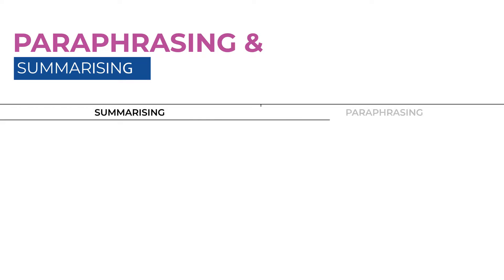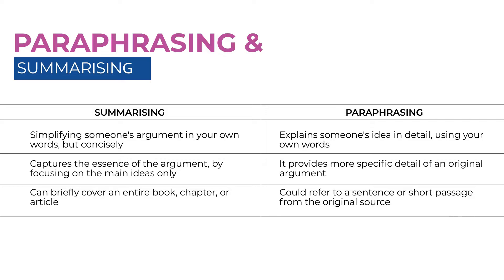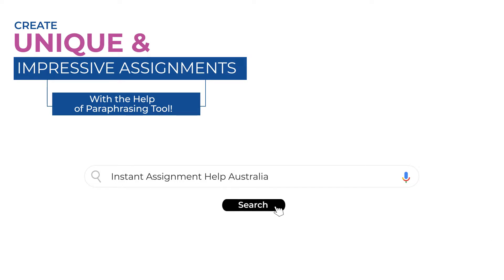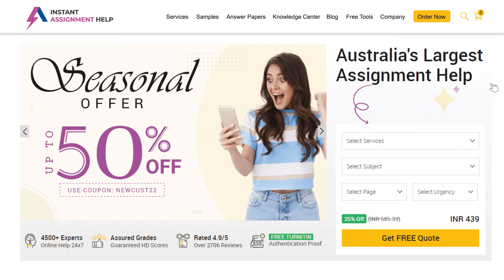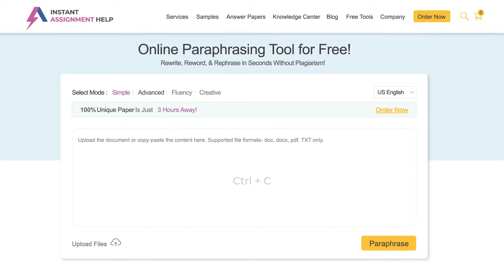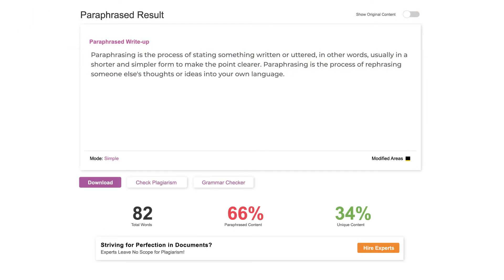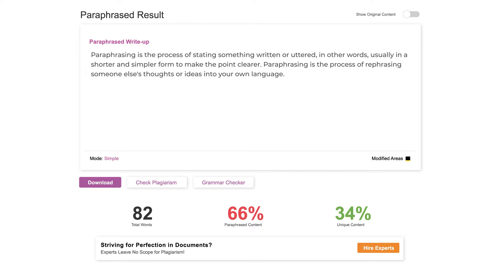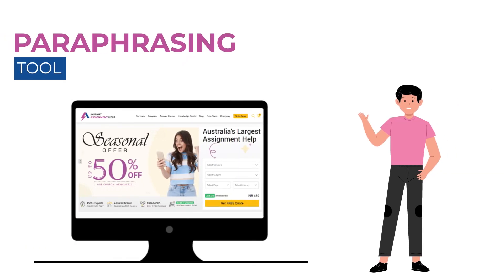Paraphrasing and Summarising | A Simple Guide for Paraphrasing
In this video, you will get to know about Paraphrasing and Summarising. As you know writing assignments is more complex than it seems; students must research a lot to understand the topics. They, sometimes cannot mold the information into their own words and get poor marks due to plagiarism. But we have a solution to this problem: paraphrasing and summarizing. Using these two, students can make their assignments informative.

Don't know how to apply to paraphrase and summarising techniques? Worry not; we are here to rescue you. Watch this video to learn about the free paraphrasing tool of Instant Assignment Help Australia. It is literally the answer to all your writing problems.

In this video, we show a step-by-step guide to using the paraphrasing tool to make your assignments more fluent and creative. After going through this video, you can write High Distinction worthy assignments.

If you found this video really helpful in learning the paraphrasing and summarising techniques and want to get more information on this topic, then refer to this blog by Instant Assignment Help Australia.

Time codes
hh:mm:ss

00:00 Introduction
00:24 Paraphrasing & Summarising
00:50 Free Paraphrasing Tool

paraphrasing
paraphrasing and summarizing
paraphrasing for academic writing
paraphrasing techniques
paraphrasing skills
best paraphrasing tool
paraphrasing app
paraphrasing software
summarising
what is paraphrasing
best paraphrasing tools